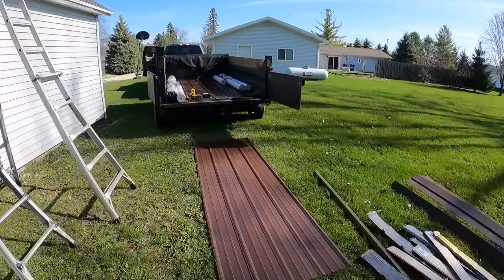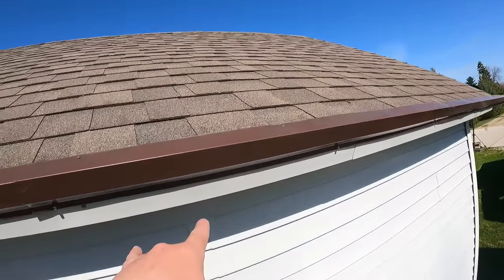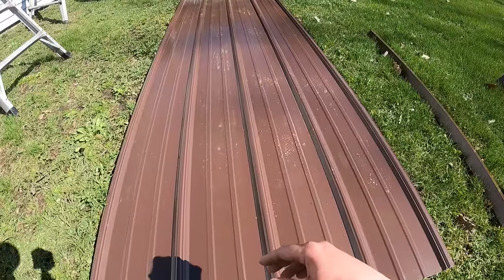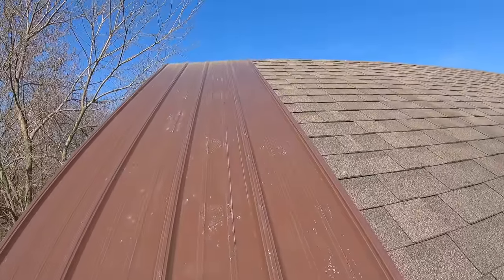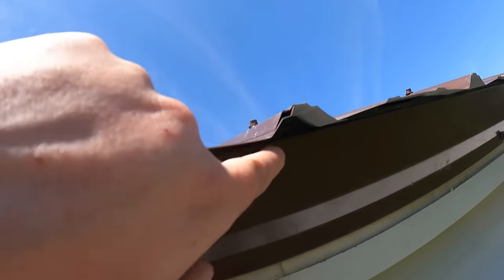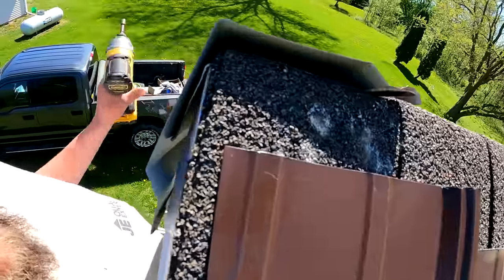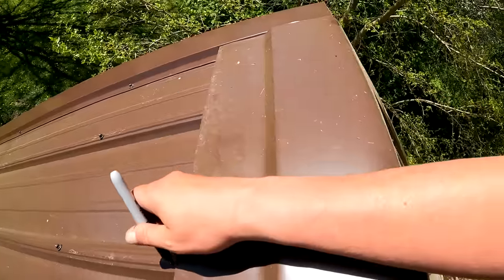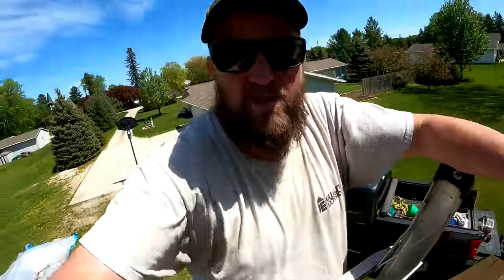HOW TO INSTALL A METAL ROOF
In this video I will be showing you in detail how to install a metal roof on your shed, garage, or house. This style of metal roof is called a Pro Rib metal roof. Many people will also refer to it as a pole barn metal roof. We show and explain how to install eave metal, metal panels, screw layouts, closures, rake metal, and ridge vent